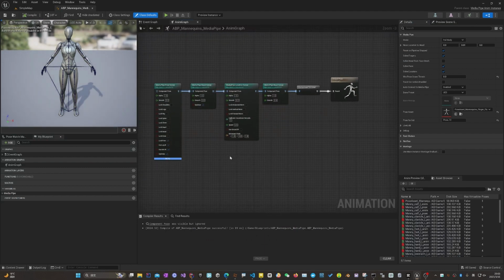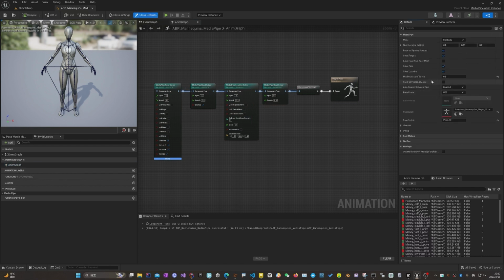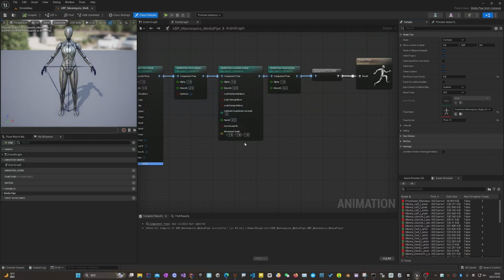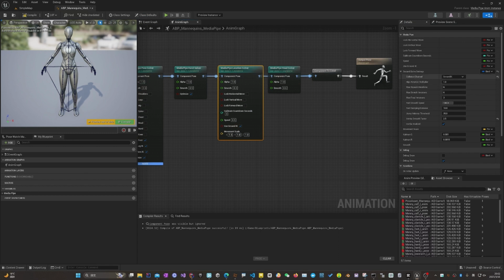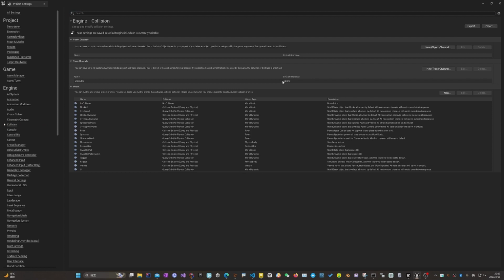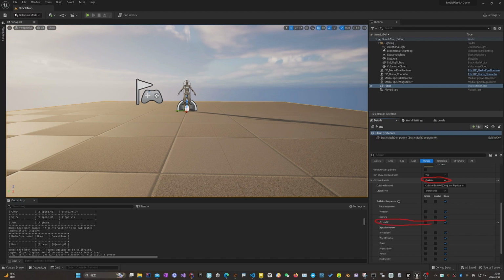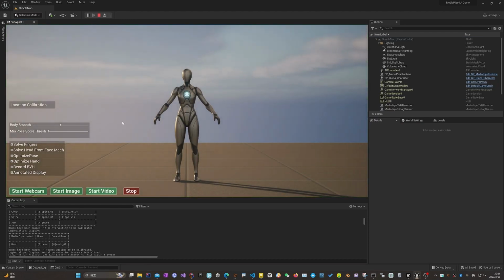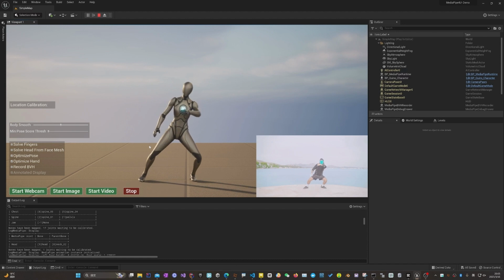MediaPipe4U: Ground IK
MediaPipe4U is an UnrealEngine plugin that integrates Google Mediapipe technology for motion capture  and puppeteering 3D avatar through webcam, videos, and images in realtime

Note:
Its only support UE 5.0.x, dont use it to UE 5.1 or UE 4.X.

There is an license file in the plugin （More info about it,  please read doc）, which will expire at the end of December, but I will upload the new license file on github pages before it expires, which means that for personal users it is free, but it is difficult to use for commercial projects.

PS: If this works for you, please give me a star on github。